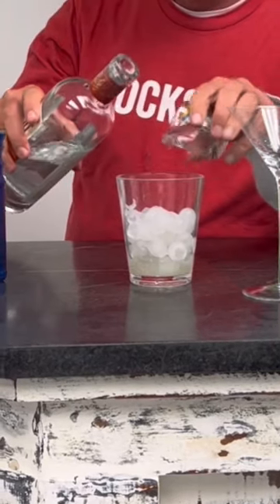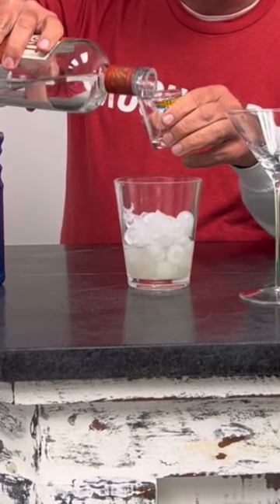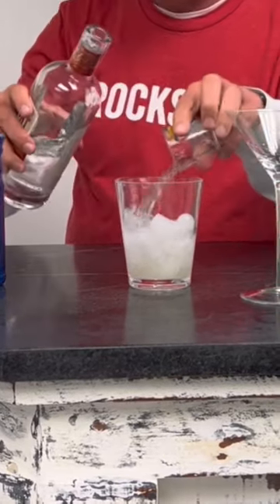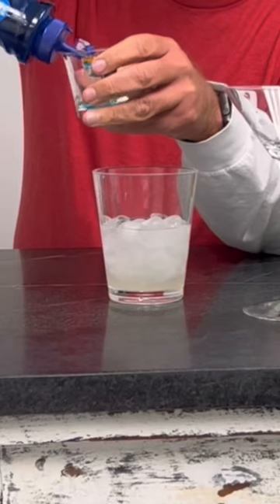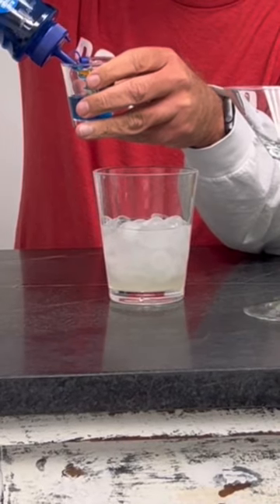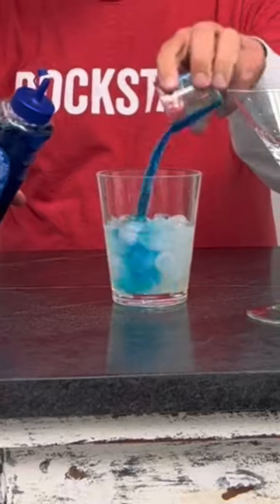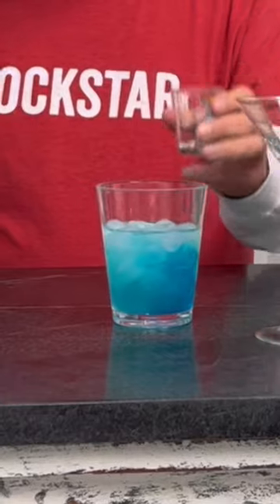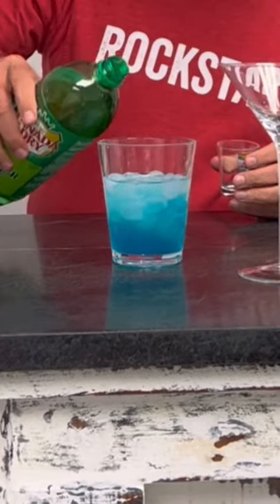What you need to be drinking this college football weekend.